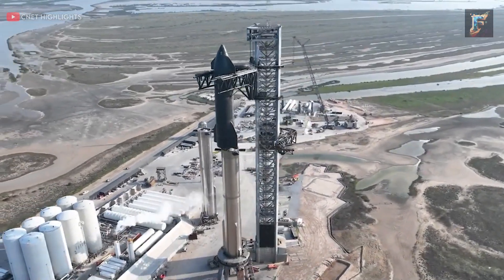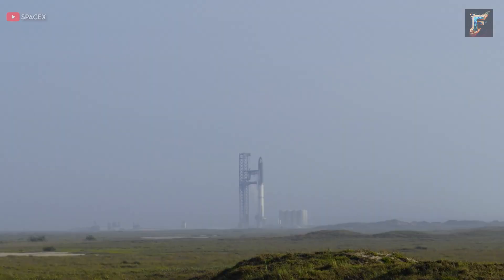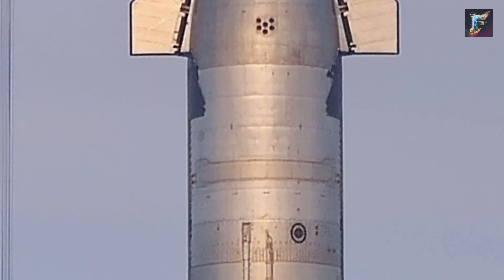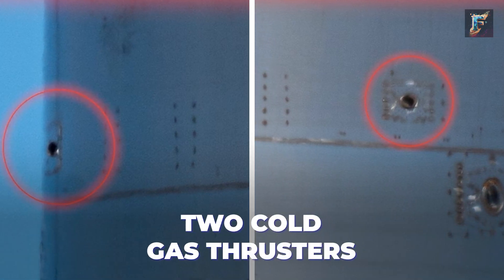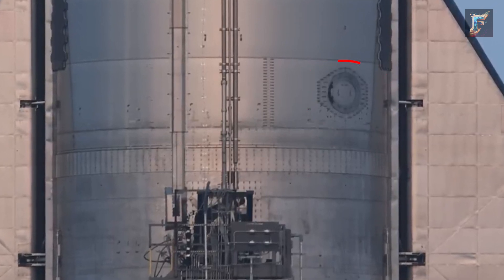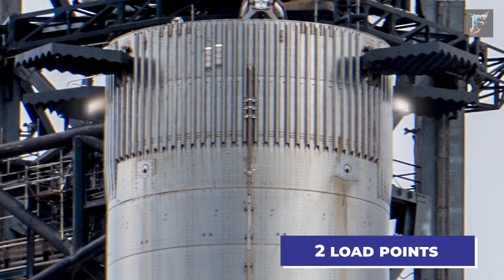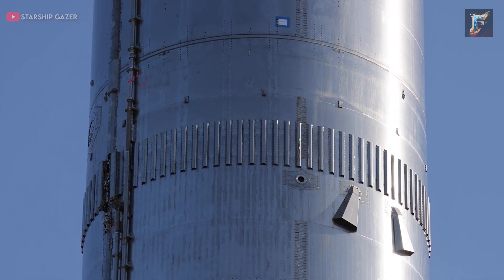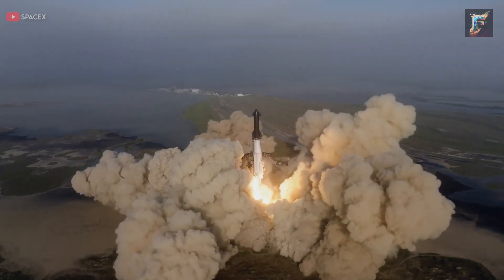What SpaceX Upgraded to Starship S25 Design Is More Important Than You Believe!! In Depth Comparison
Discover the radical design changes in SpaceX's Starship! Join us as we delve into the major differences between Ship 24 and Ship 25. From cosmetic alterations to strategic adjustments, find out if these modifications are enough to ensure success on the craft's 2nd test flight. Don't miss out on the exciting revelations and share your thoughts on the upcoming launch in the comments below!